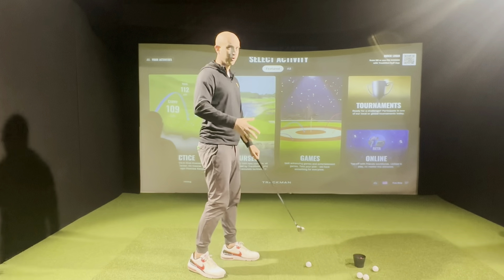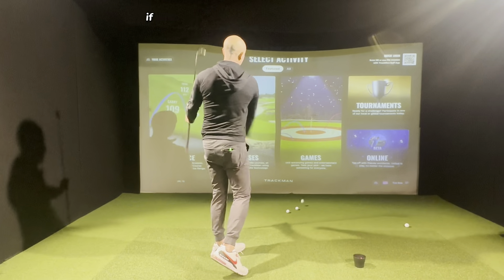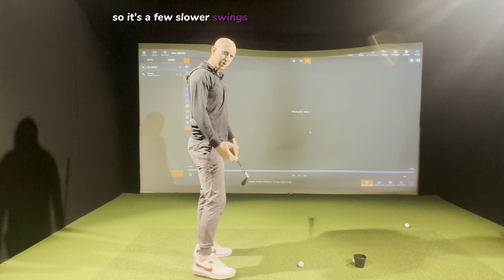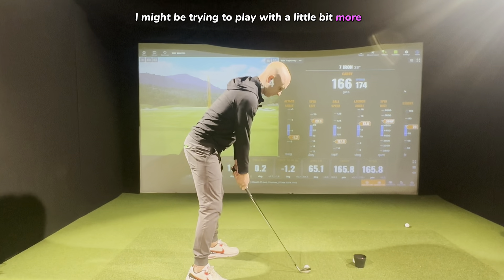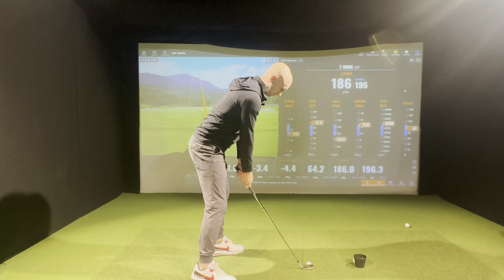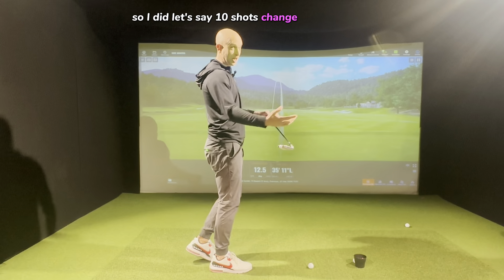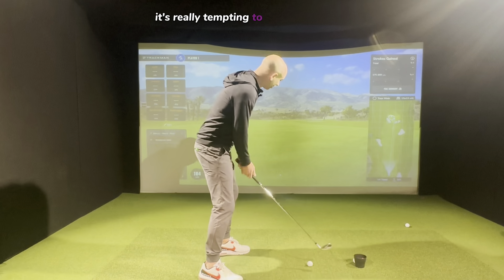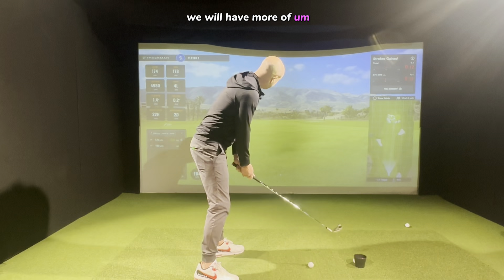HOW WELL DO YOU TRAIN?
How you train is as important as what you practice.

Ready to elevate your golf game? In this video, we break down the essential components of training to make better use of your time and to see improvements on the course.

From effective warm-up routines to refining your technique and developing crucial skills, this comprehensive guide will help you step up your golfing prowess.

Whether you’re a beginner or a seasoned player, there’s something here for everyone looking to hone their skills on the green. Watch now and start seeing results on the course!